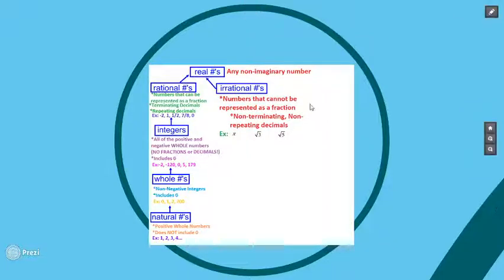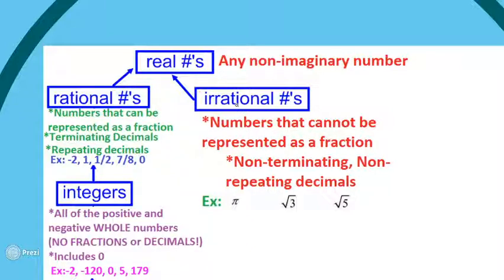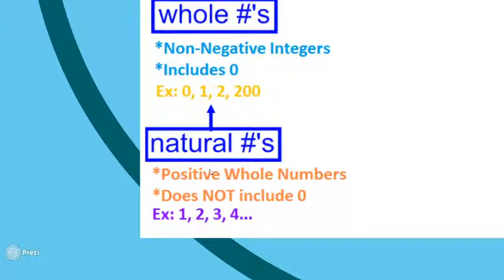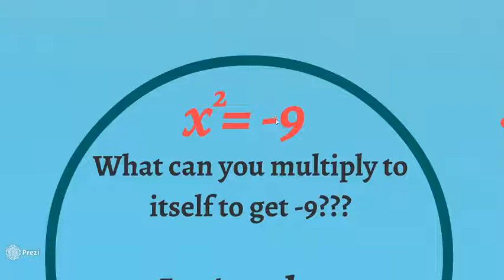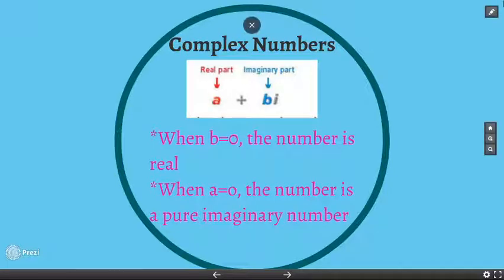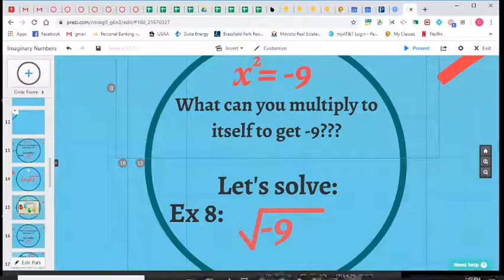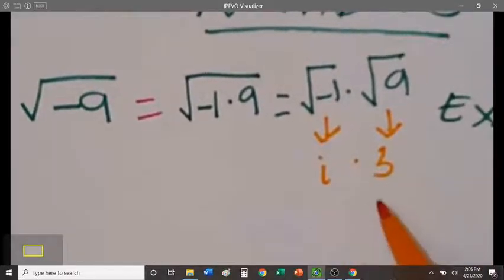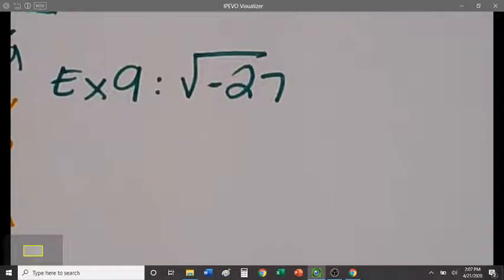Complex Numbers Ex 8